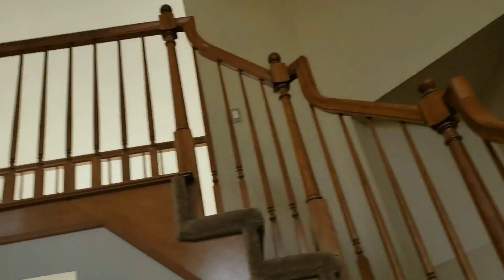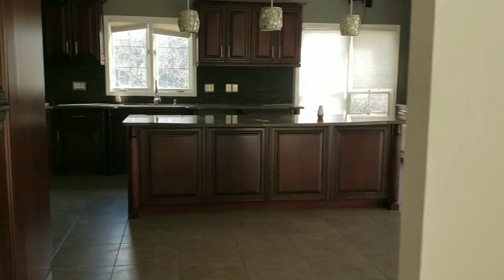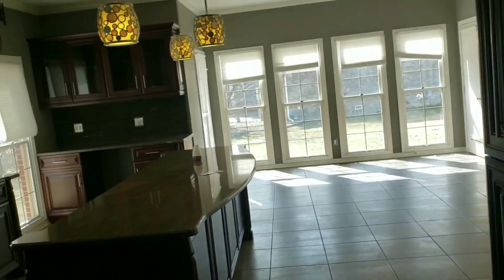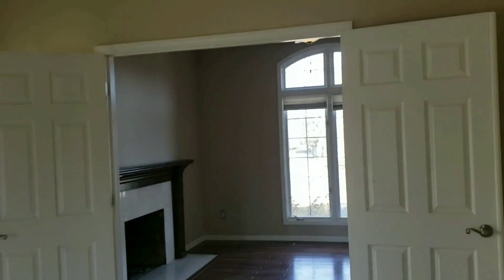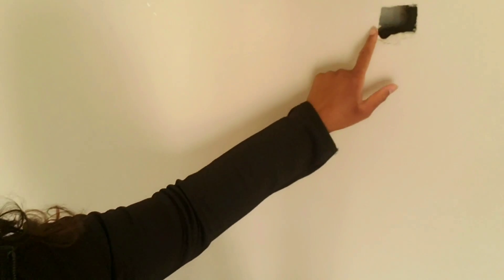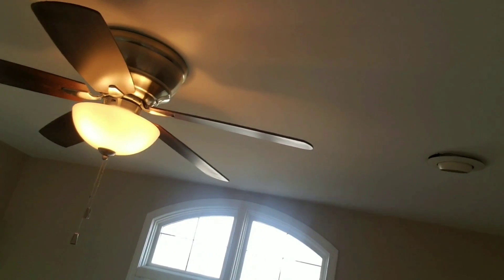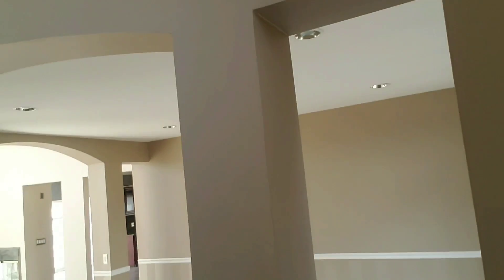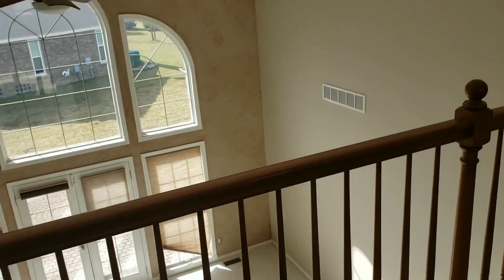How to Buy Foreclosed House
Real estate agent tours foreclosures in Detroit Suburbs.  Explains the type of pre-approval needed to qualify to buy foreclosed houses.
▶︎ Check me out listed as a TOP DETROIT REAL ESTATE AGENT ON SOCIAL MEDIA.